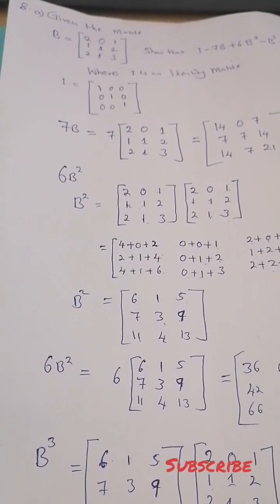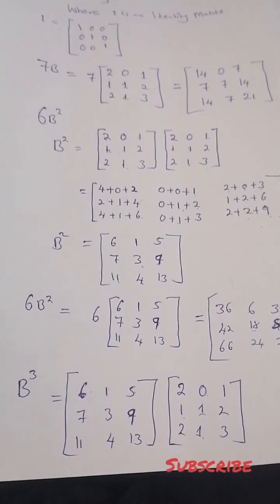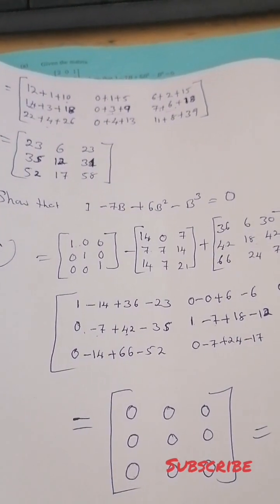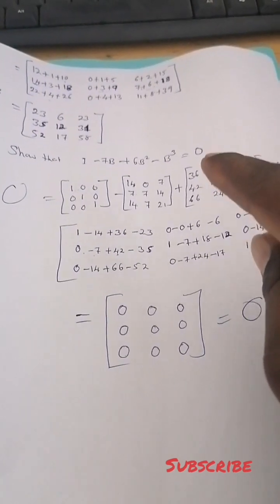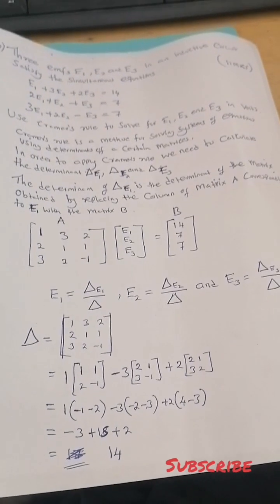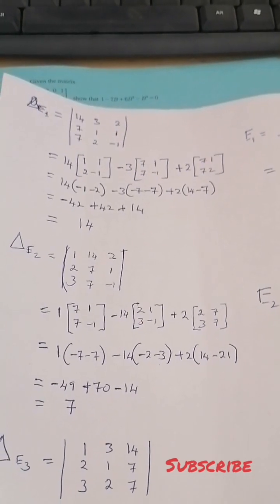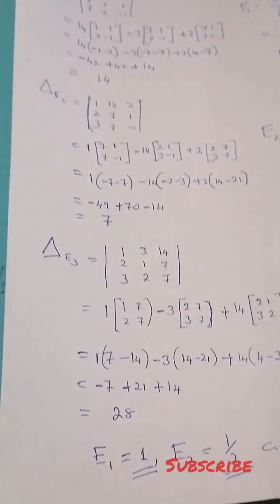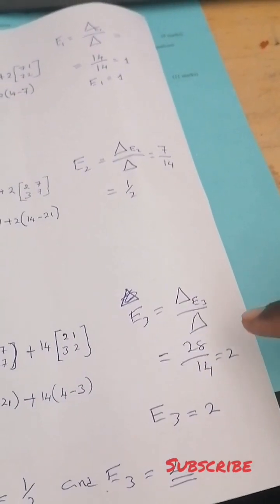knec electrical and electronics mathematics module 2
cramers law 3x3 matrix